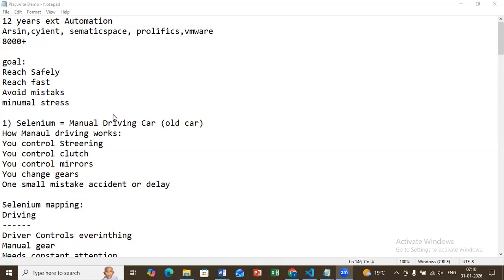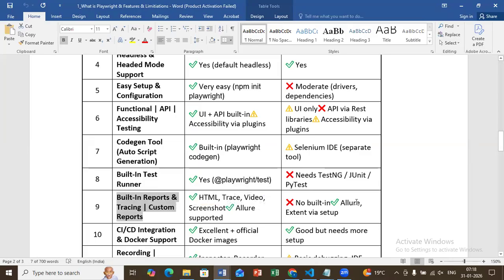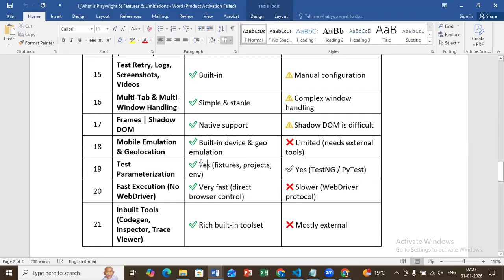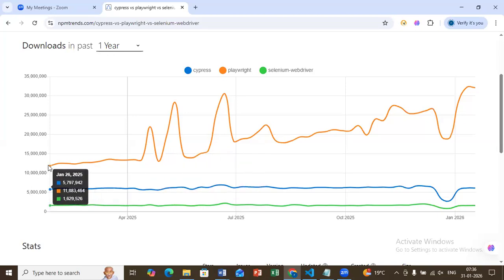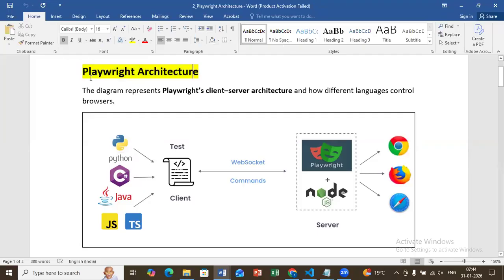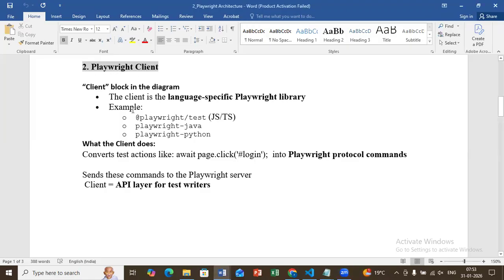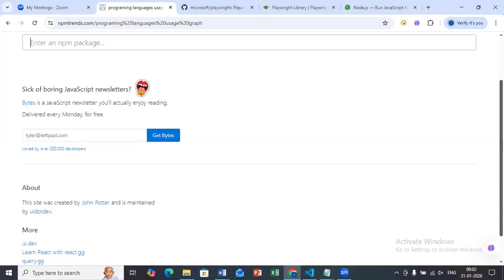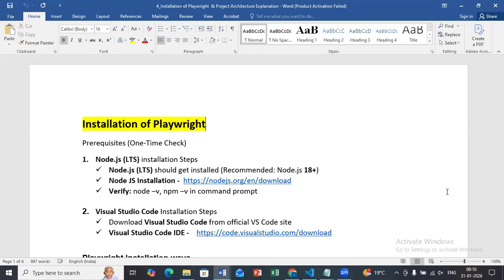#2 - Why Playwright is Replacing Selenium? | Features Comparison & Architecture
In this video, we do a detailed comparison between Playwright and Selenium, covering features, performance, architecture, and real-world automation use cases. You will clearly understand why Playwright is becoming the preferred modern automation tool and how its architecture is designed for speed, reliability, and AI-driven automation.

This tutorial is perfect for automation testers, QA engineers, developers, and AI automation learners who want to upgrade from Selenium to Playwright and build future-ready test automation frameworks.

✅ Playwright vs Selenium – key differences
✅ Feature-by-feature comparison
✅ Playwright architecture explained (Browser, Context, Page)
✅ Why Playwright is faster and more reliable than Selenium
✅ Cross-browser testing (Chromium, Firefox, WebKit)
✅ Auto-wait, parallel execution & modern tooling
✅ Playwright with AI automation & future scope
✅ Which tool to choose for real-time projects & interviews